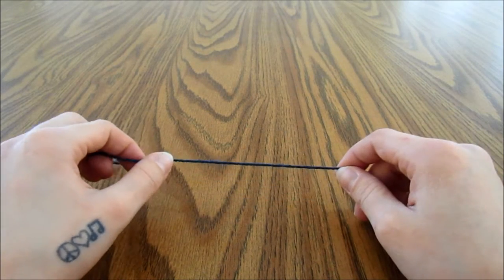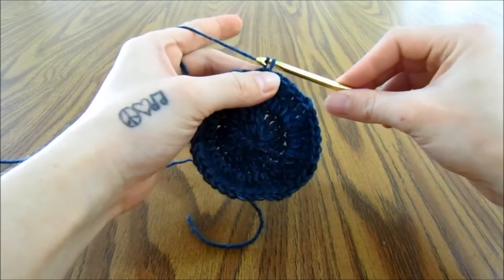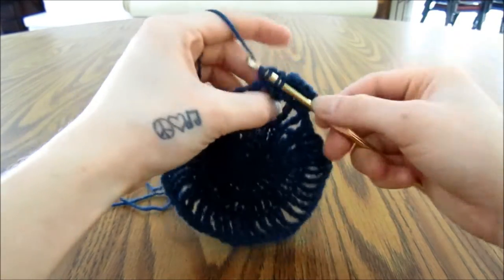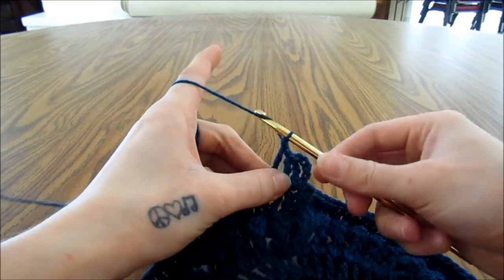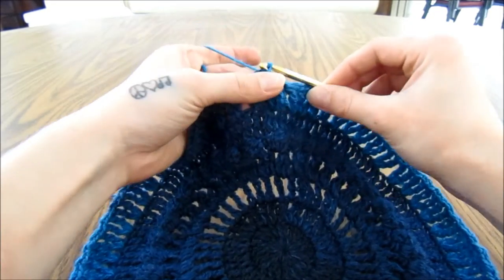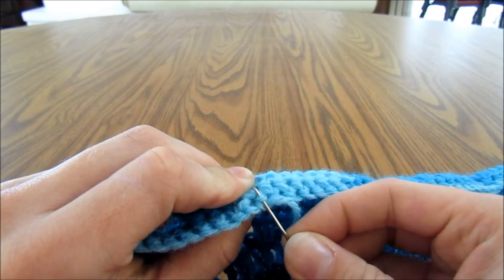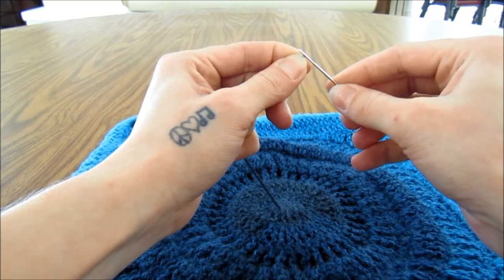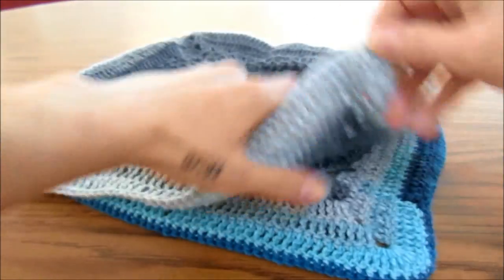Adult Crochet Poncho With Hood Tutorial | How to Crochet a Hooded Poncho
Hey guys! I hope this video finds you well and happy! In this video I used about three balls of lion brand yarn in the mandala colors. This poncho is made from six 15 inch squares whip stitched together. I hope you all love it as much as I do. I hope you go on to create many more things!

Video you may find useful

Tag me on Instagram @thecraftnut with the things you make! I would love to see your work too!

If you don't want to make anything but you love something you see I would love to make it for you!

Happy Creating!